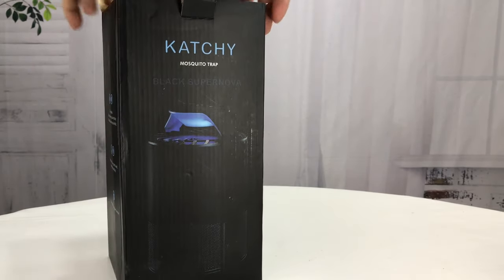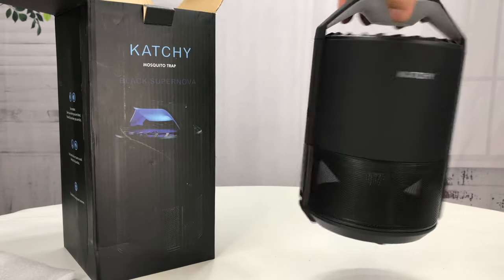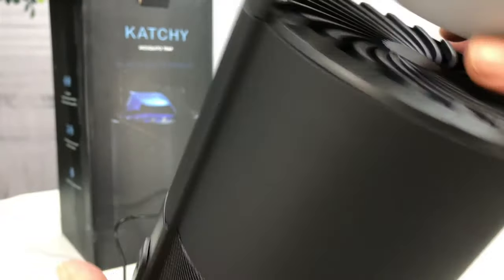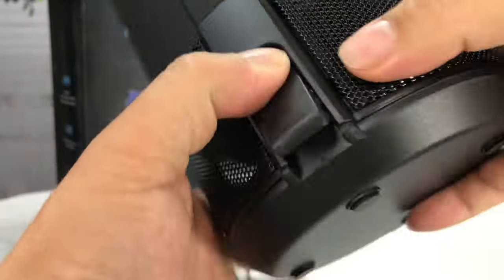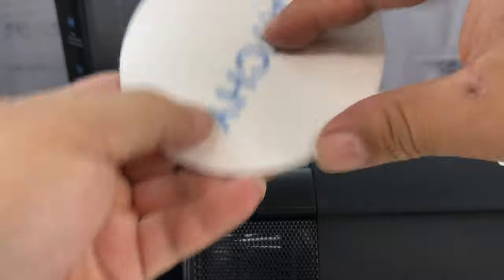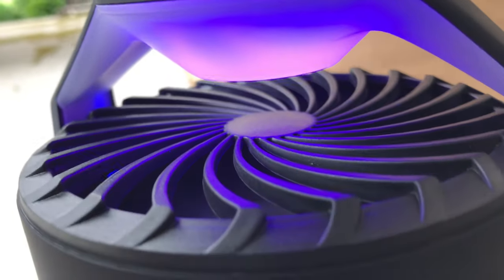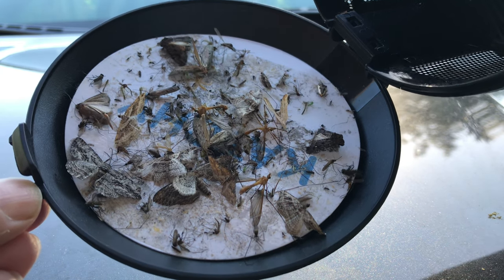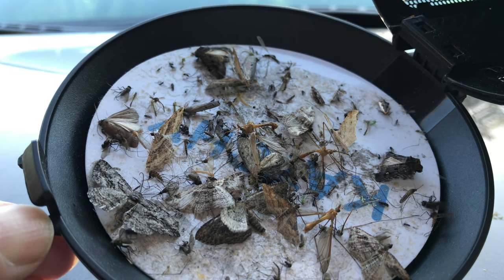Electric UV Light Insect and Mosquito Trap by Katchy Review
KATCHY
KATCHY Electric Insect Trap: Indoor Bug, Fly and Mosquito Trap – UV Light, Fan and Glue Board Combo Traps Even the Tiniest Flying Insects – No Zapper – Child-Safe, Non-Toxic

✅ TRIPLE TRAPPING POWER: Between the UV light that lures them in, the fan that won’t let them go, and the glue board that sticks even the smallest flying insects like Gnats and Fruit Flies, the KATCHY Black Supernova is the most comprehensive indoor bug trap on the market today.
✅ SAFE FOR THE ENTIRE FAMILY: With no chemicals, no odors, no zapper, and quiet operation, this bug trap is ideal to keep insects away from babies and small children in up to a 320 SQ FT space. While no anti-insect system is going to be 100% effective, the Black Supernova is about as close as you can get in a small package.
✅ TRAP THEM ANYWHERE: Just set up the insect trapper in a visible spot a few feet off the ground, plug it into the wall or USB power source, and let it do the rest. Works well in kitchens, bedrooms, offices, garages, covered porches, and even areas with no electricity such as cabins or other enclosed places. It also doubles as a soothing nightlight!
✅ PRODUCT DETAILS: Works best in a dark and closed room. Rated voltage: 5 V; Rated Power: 5 W; Rated frequency: 60 Hz; Applicable Area/Coverage: 320 SQ FT.
Whether you want some peace from insects at home, on the road or on vacation, the versatile, portable, child-safe KATCHY insect trapper is your go-to indoor bug be-gone; add one or two to your cart today and enjoy life without the buzz!

Color:Black Supernova
Safe Indoor Insect Control

Do you want to be able to enjoy the pleasant breeze wafting through your house without paying the price with annoying insects?
Are you searching for a way to keep bugs away from your baby without using chemicals or a bug zapper?

It’s Time To Bring on The Black Supernova from KATCHY!

This unique bug trapping solution uses an ultraviolet light on the 365nm-395nm wavelength to lure in insects of all kinds. They’re then either dried up by the powerful yet quiet fan or stuck on the built-in glue board. The result is a reduced insect population in areas up to 320 square feet.

Low Voltage Operation: The Black Supernova does its work without using high voltage and without actually zapping the insects.

Perfect for Kids: Since it employs no chemicals, gives off no odor and is completely self-contained, it’s ideal to help keep bugs away from a baby or small child.

USB or Wall Power: Flexible power options mean you can use it even in areas where there are no electrical outlets. All you need is a USB device such as a laptop computer or power bank.

Clears Insects from Enclosed Spaces: Use the Black Supernova in any room in your house or in any other enclosed space. If you want to cover a larger area, simply place one trap on each end of the room.

Give The Gift of Less Bugs: Many people want to rid themselves of insects but remain skeptical of UV insect killers. Surprise them with a Black Supernova and watch the amazement as their life gets less buggy.

One-Year Money-Back Guarantee: If you’re not happy with the performance of your Black Supernova, simply let us know within a year and we’ll get you a prompt, full refund.